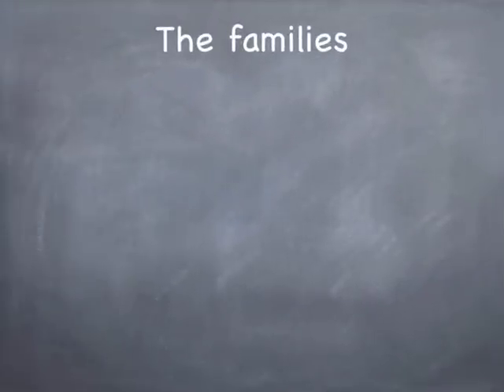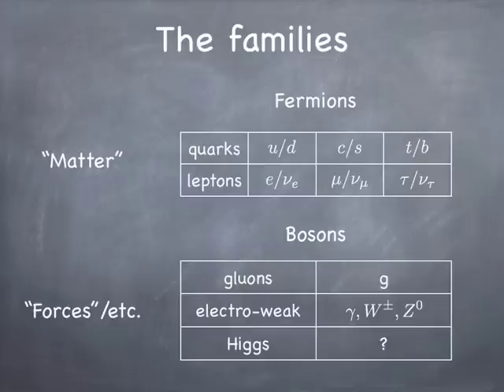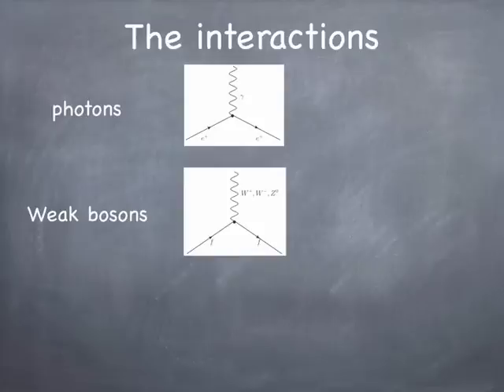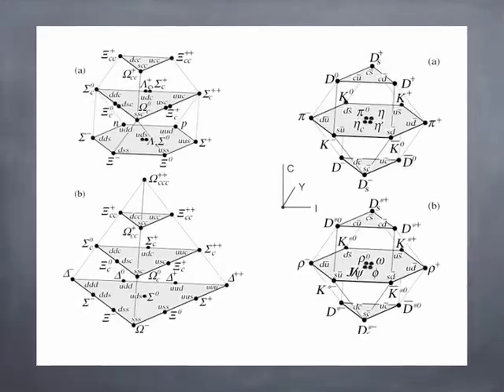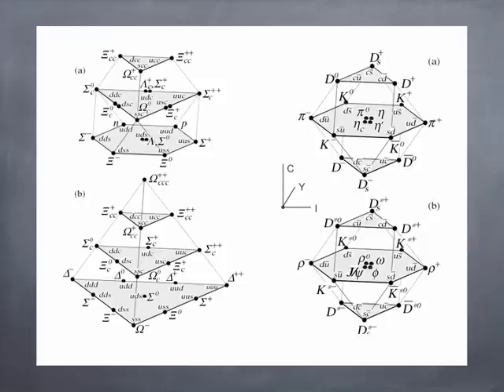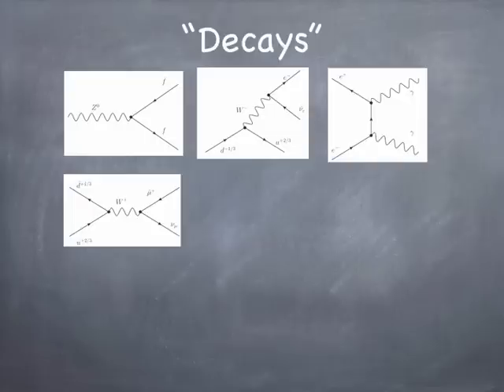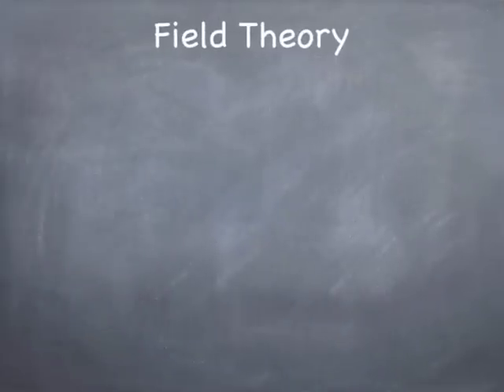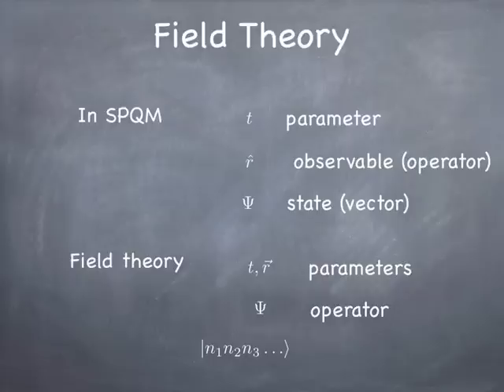Lesson36: Intro to "standard model" and QFT.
First of three lessons on the Standard Model of Particle Physics, and Quantum Field Theory. Pre-class slides by Steve Spicklemire.